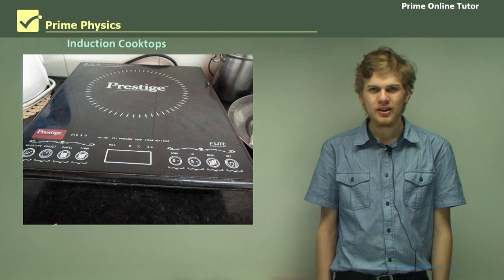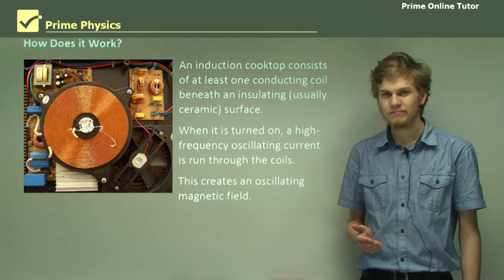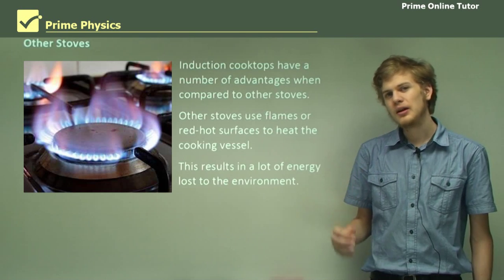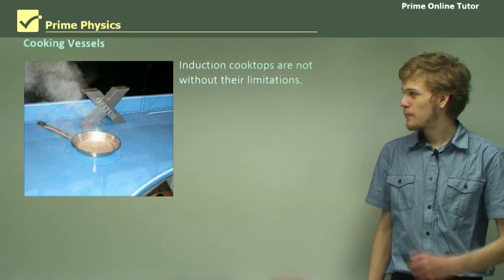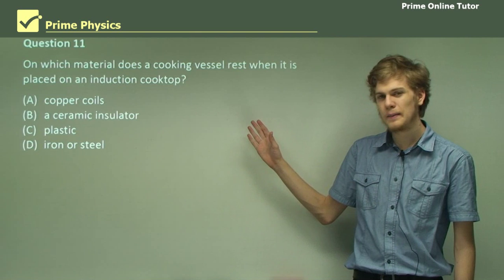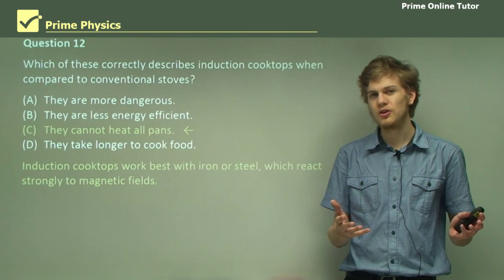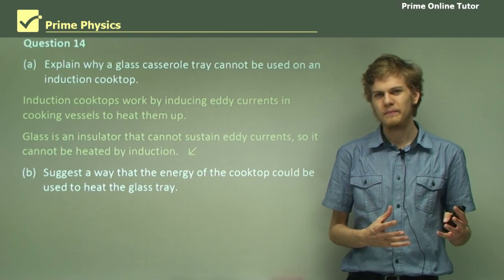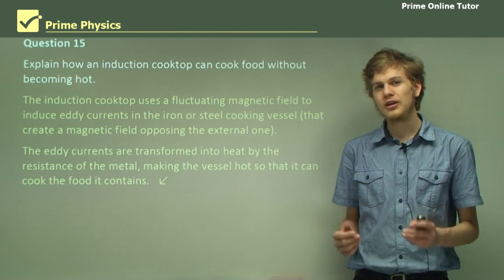💯 How an Induction Cooktop Works Explained in Detail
Any conductor is a resistor. So any current in a conductor produces heat. Eddy currents can be used to produce heat in a metallic sheet.

Induction cooktops
Each cooking area on the ceramic induction cooktop has one or more coils wound on ferromagnetic material under it. A high-frequency alternating current is passed through these coils producing a fluctuating magnetic field. Eddy currents are induced when a metal pan is placed over the coils because of the fluctuating magnetic field. The eddy currents are trapped within the pan because the ceramic cooktop is an electrical insulator.

The pan must be made from a metal with high internal resistance to this induced AC current. The resistance to the rapidly oscillating currents within the pan results in heat being produced directly in the base of the pan. That heat is dissipated to the food in the pan and does the cooking. The ceramic cooktop itself is not heated other than by heat lost from the pan.
The induction cooktop works best with pans made of ferromagnetic metals such as stainless steel and cast iron.